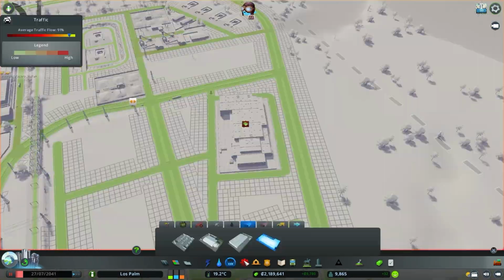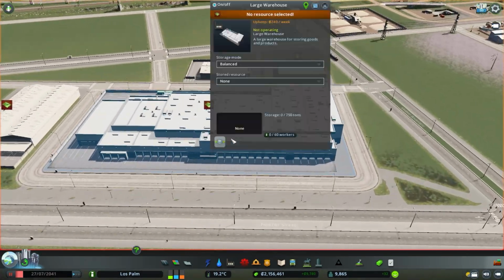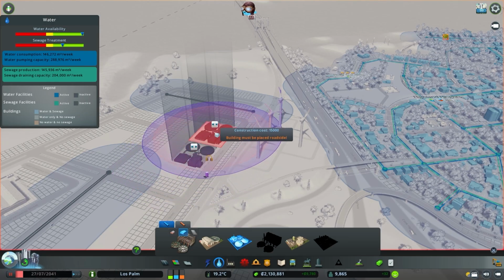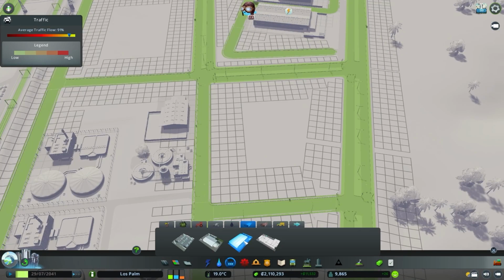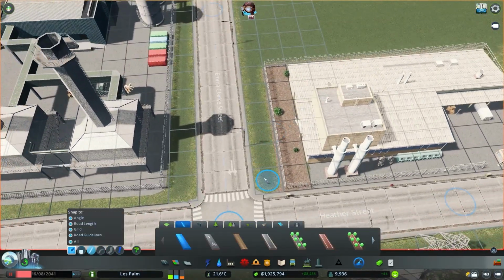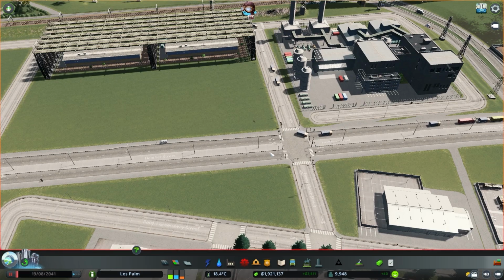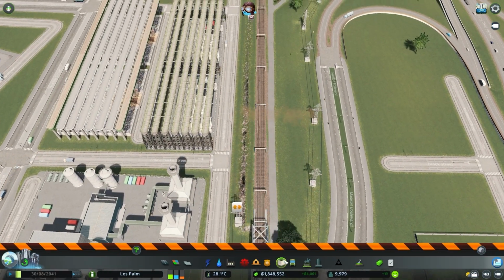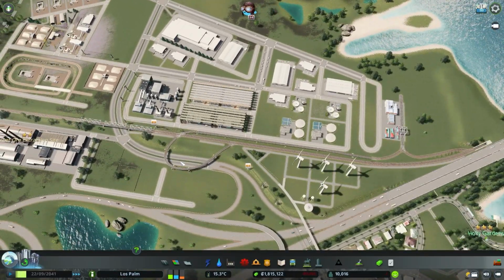How to make Industries Realistic in Cities Skylines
Make Your Industry Areas Realistic with No Mods in Cities Skylines

How to make industrial zones look good in cities skylines vanilla. By using simple and effective thinking & planning you can make industrial zones beautiful. Detailing the area is the easy part, the key to making it look good is the placement of buildings and the layout of the area.

Timestamps:
0:00 - Intro
0:20 - Building the layout
3:00 - The Ore Storage Zone
6:45 - Water Treatment Area
8:50 - Commercial Storage Zones
10:00 - Garbage Processing Zone
12:45 - Adding the Cargo Station
15:35 - Overview Of Area
15:55 - Before & After
16:15 - Detailing Timelapse
18:35 - Final Cinematic

A little about me:
My channel is a Cities Skylines based channel but i may upload other things in relation to Cities Skylines that are among the 'creativity' aspect of YouTube. I am an Architecture student, studying in the UK, I work on this channel as my hobby in my spare time. Cities Skylines is fun for me and it also helps me in my Architecture degree as I develop an understanding of how 'public' places function, feel and look. This game brings out the best of 'creativity' especially when playing in Vanilla (which I mostly focus on). I hope you can get some sort of value from my videos, and i hope you stick around during the journey.